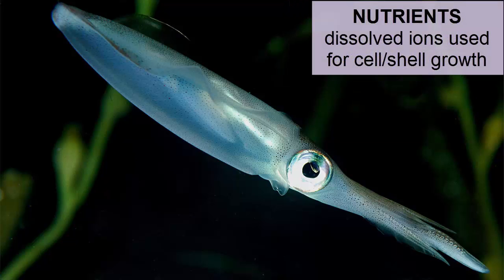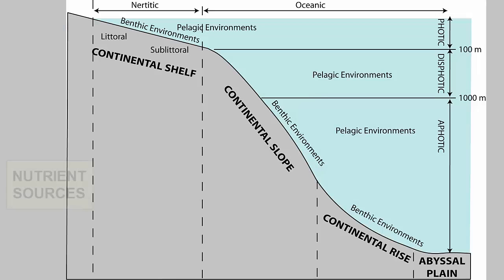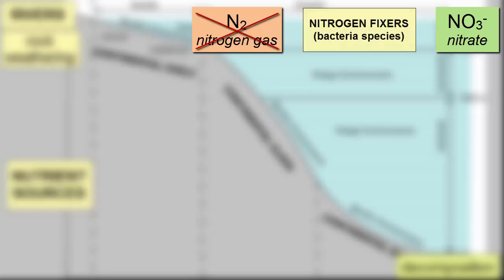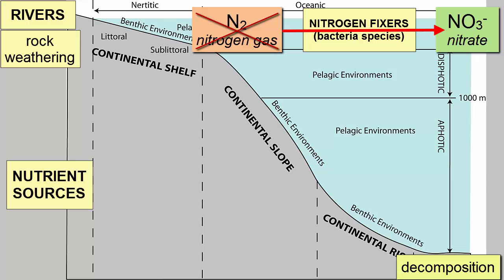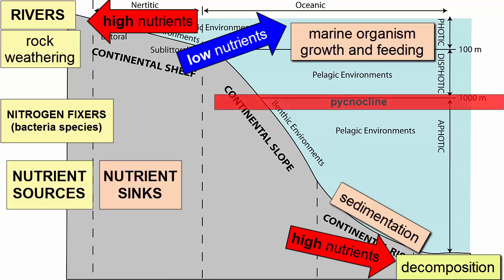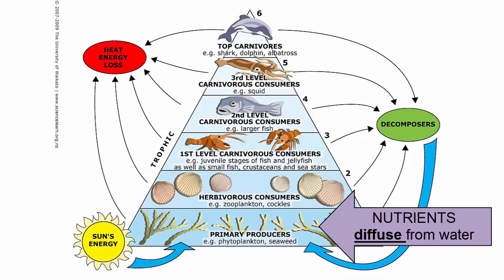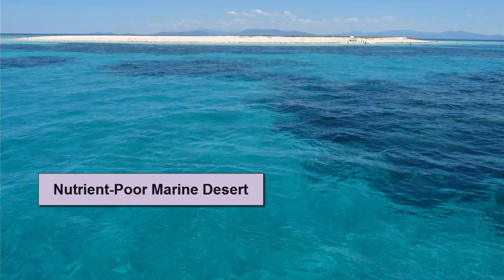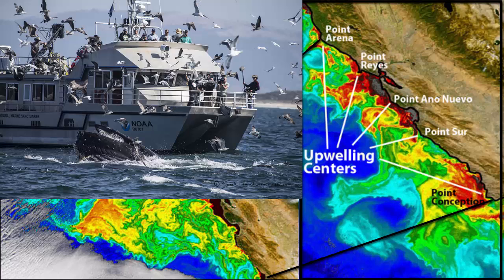Nutrient Cycle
For an introductory college-level oceanography class. Review of basic sources, sinks, and transfer mechanisms for nutrients in the world's oceans.